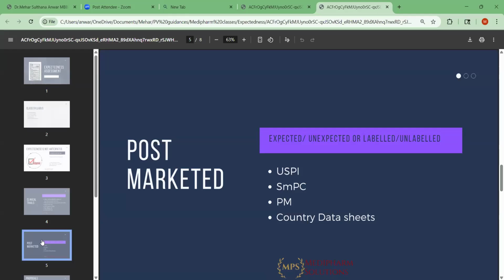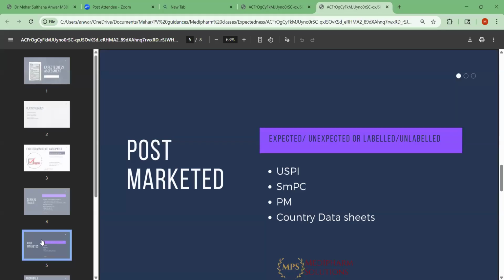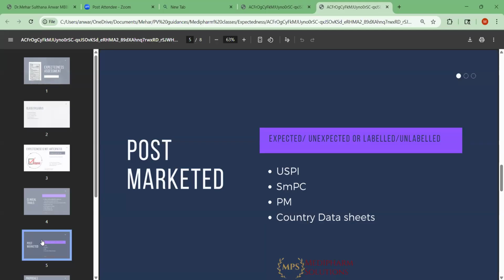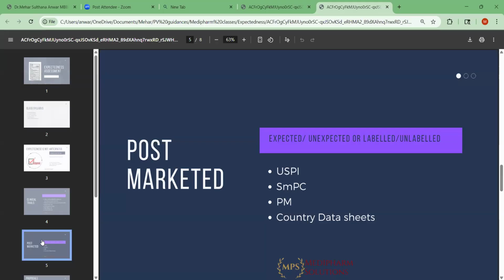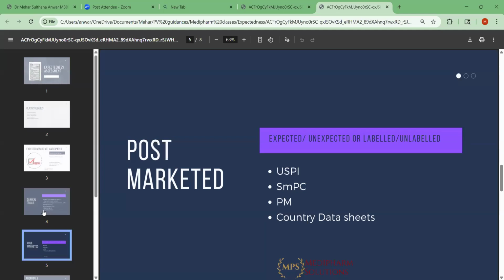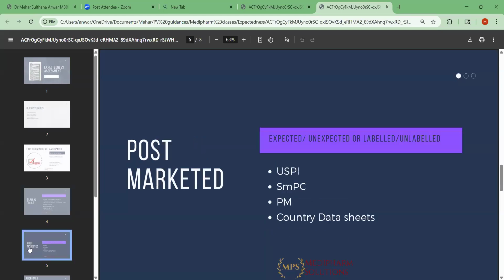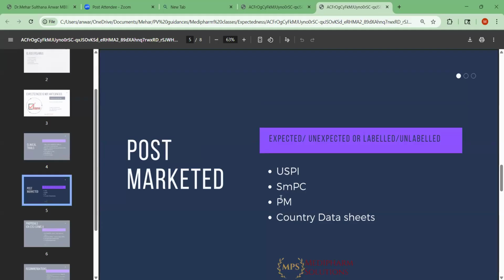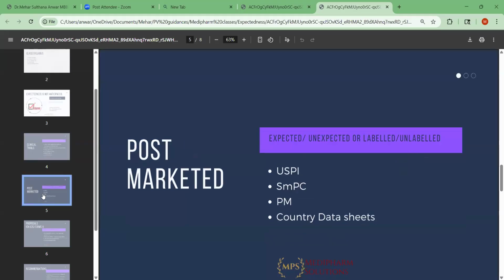Live Class - Dr. Mehar